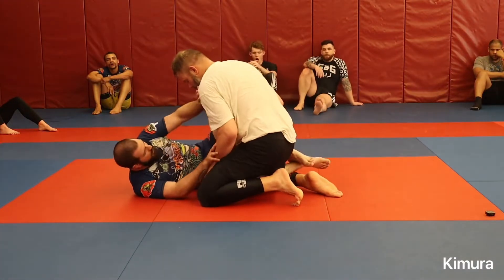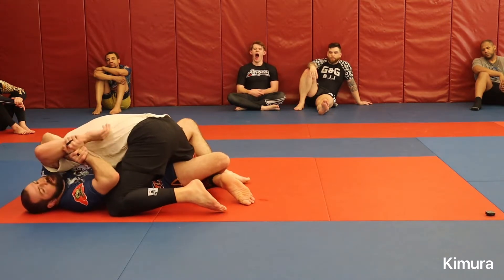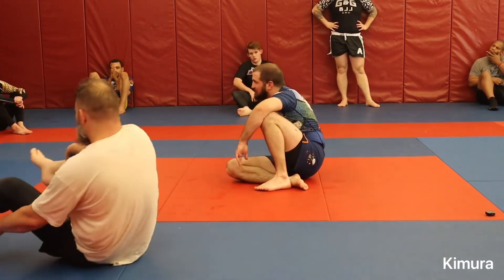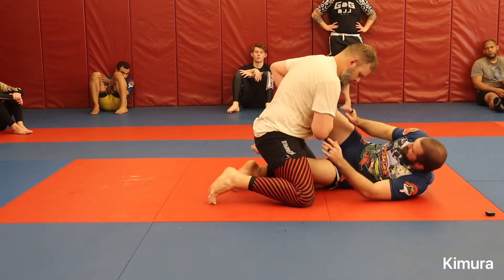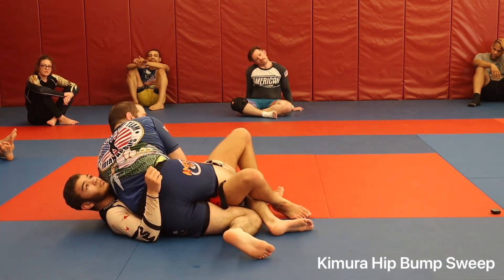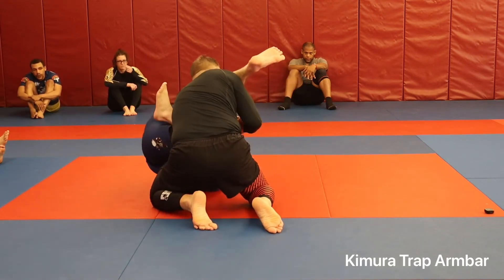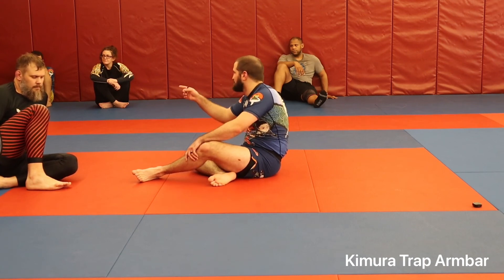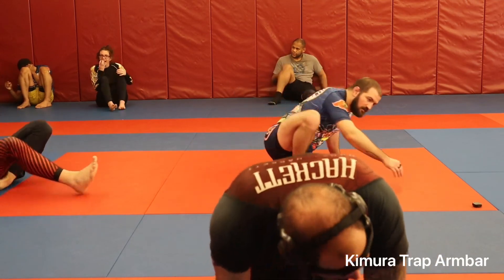My Favorite Half Guard Attacks